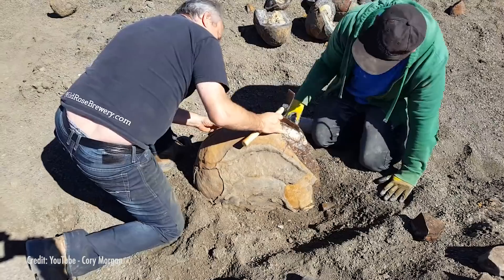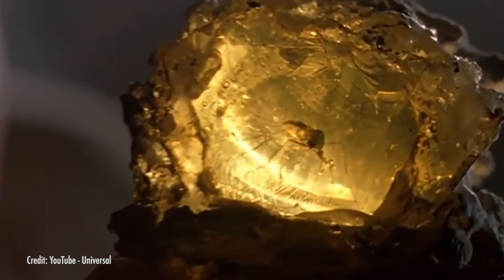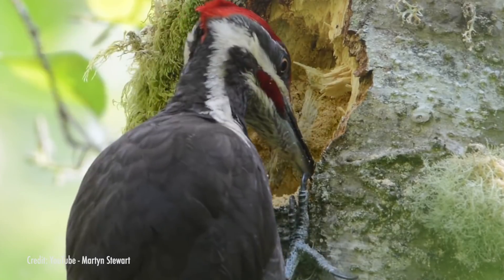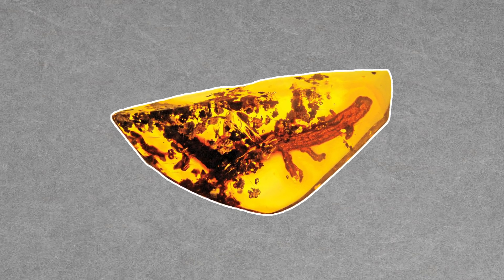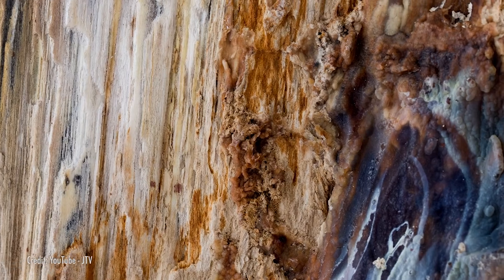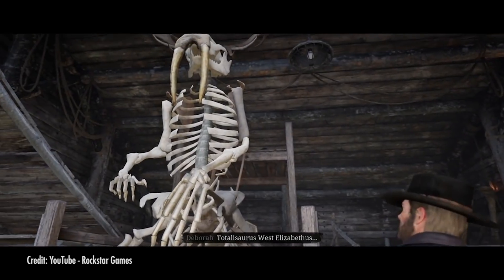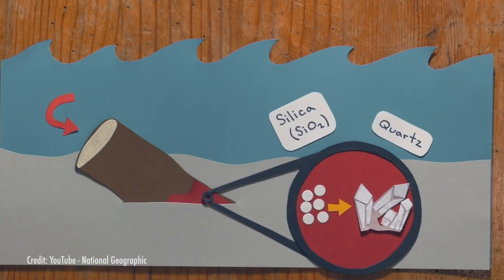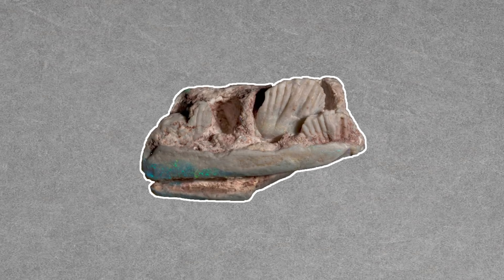How Fossilized Gems Are Formed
On this week's episode, Natalie takes you on a journey through the prehistoric period where she explains how certain fossils formed and are used to this day! Watch along as she goes in-depth about fossilized gems, wood, and how fossils are formed!